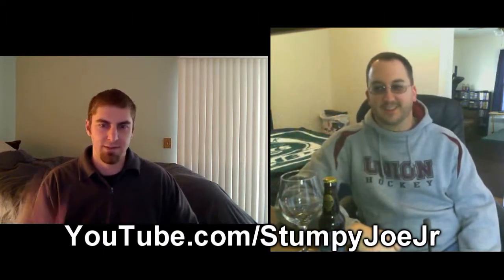Stone Levitation Ale | Chad'z Beer Reviews ep408